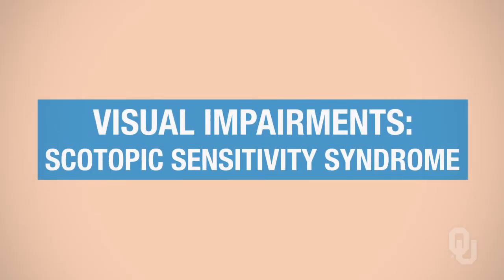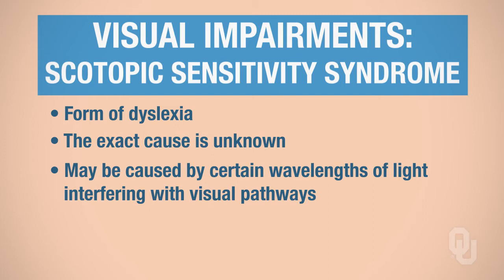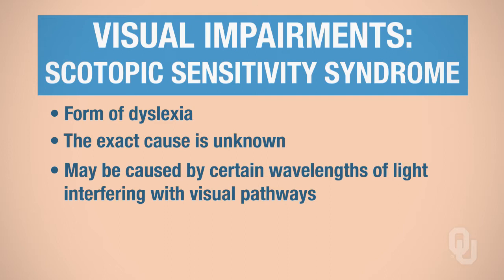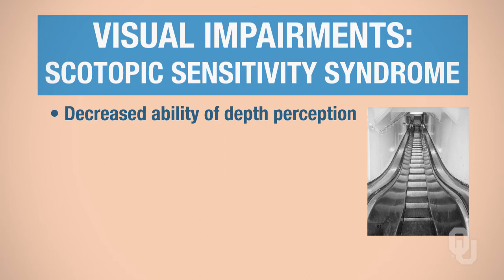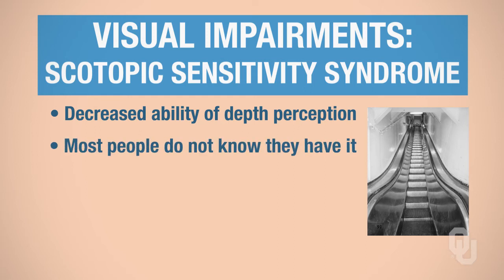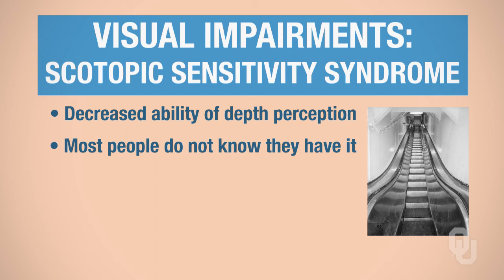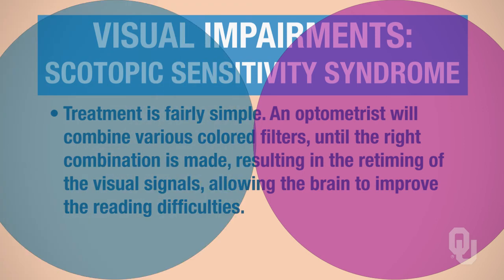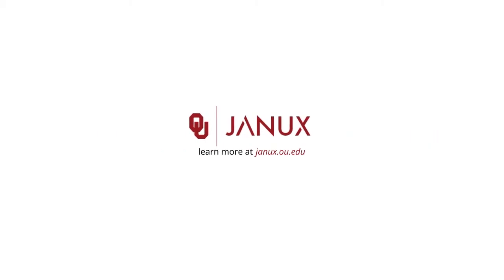Human Physiology - Visual Impairments: Scotopic Sensitivity Syndrome